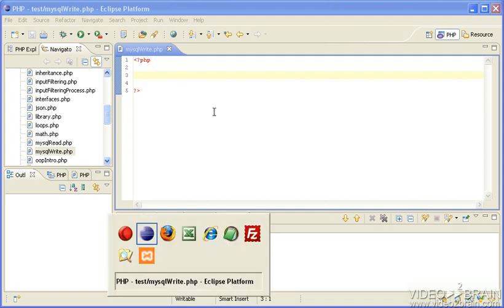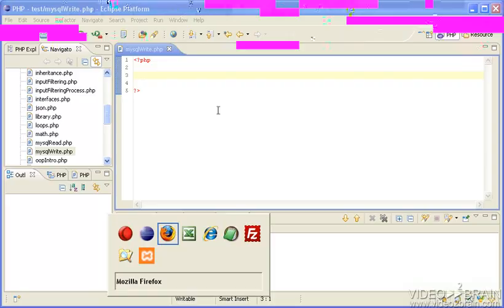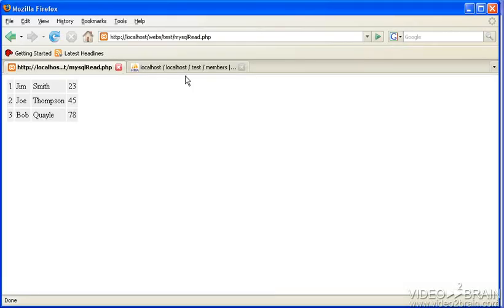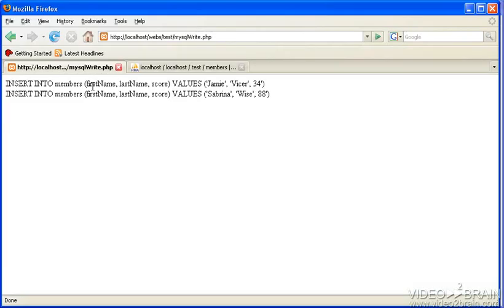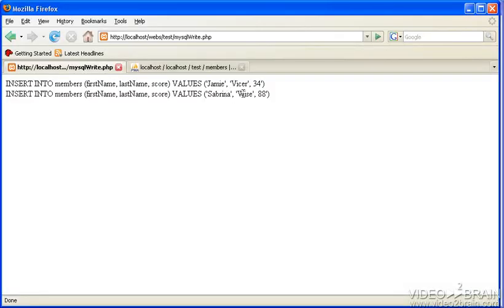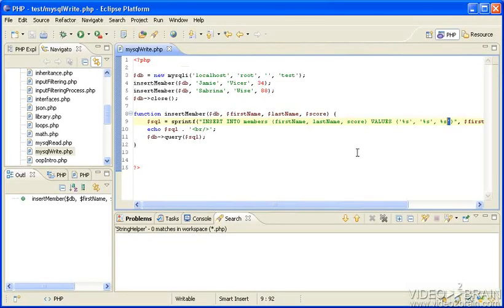PHP 5.3 Video Course - 35